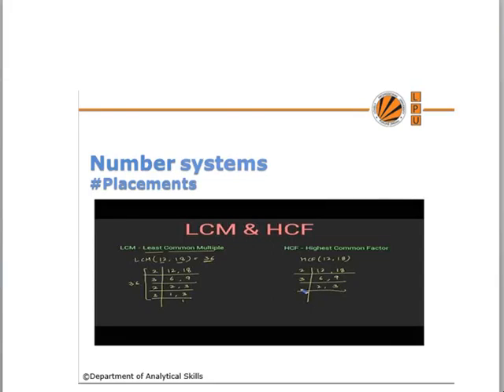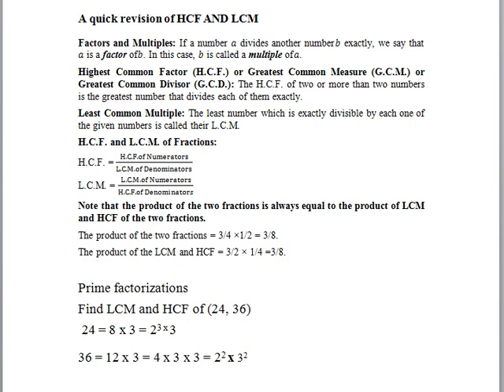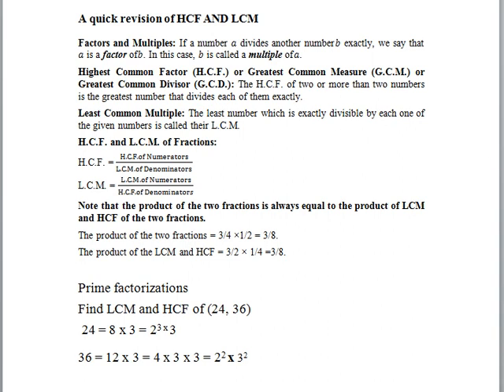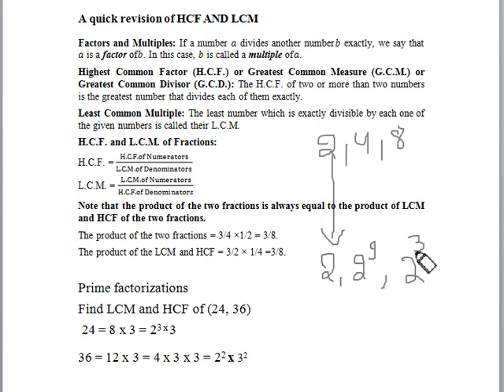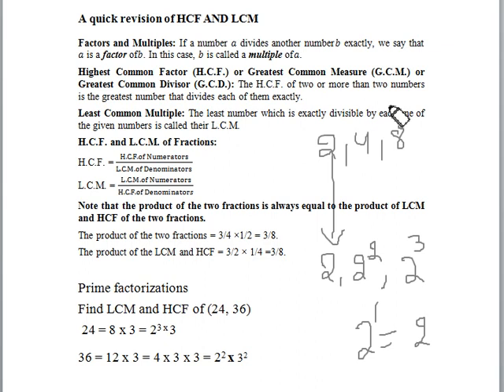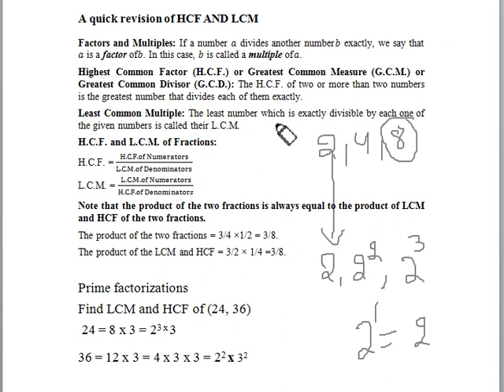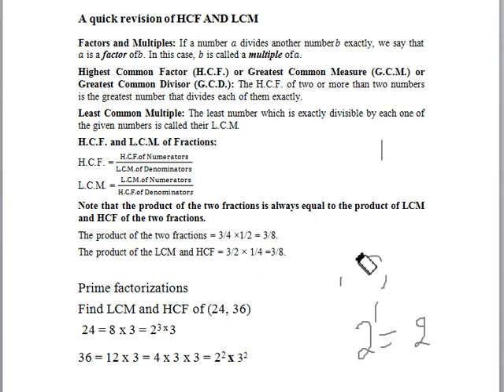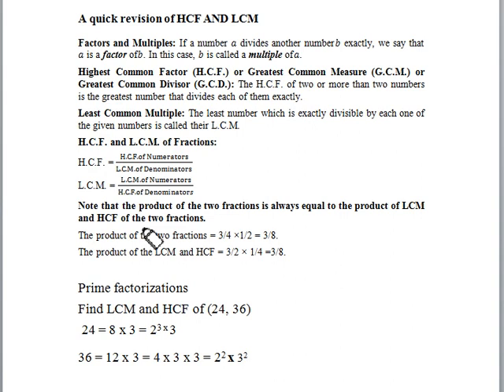PEP - NUMBER SYSTEM 2